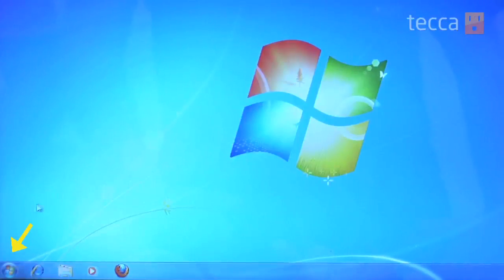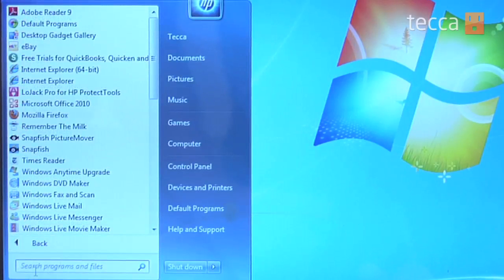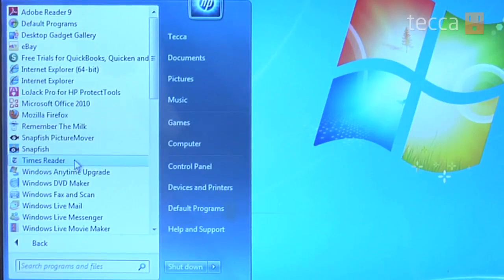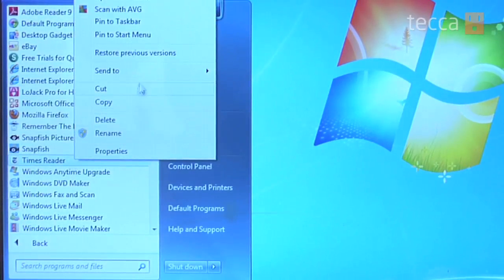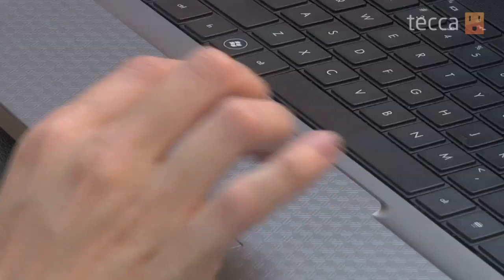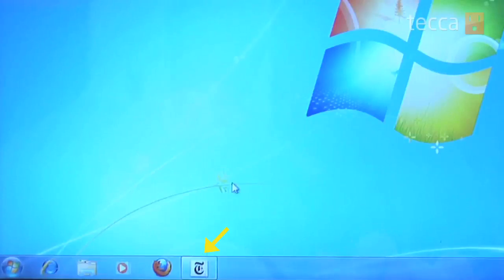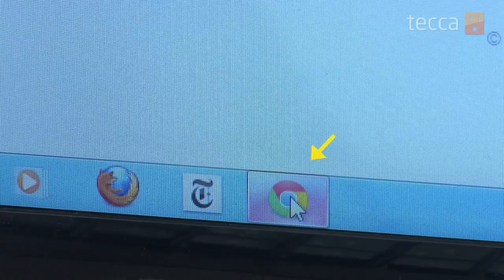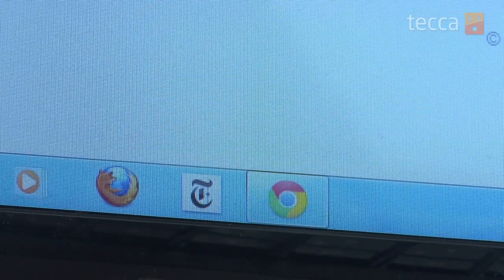Just Show Me: How to pin a program to your taskbar in Windows 7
In today's episode we'll show you how to pin a program to your taskbar in Windows 7.

The taskbar is the long bar that shows your active applications on the bottom of your screen. If you have an often-used application, you can pin it to the bar for quick and easy access. Great programs to pin include your preferred web browser, email client, or your favorite game. It's easy to do with just a few clicks of the mouse, and we'll show you how in our video.